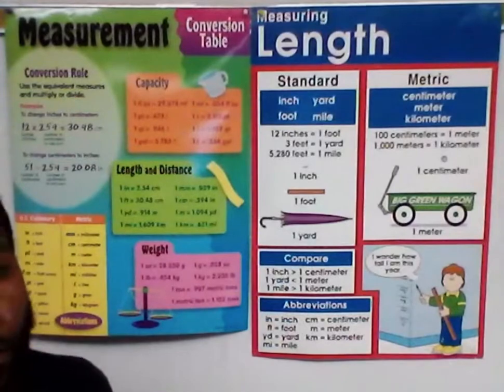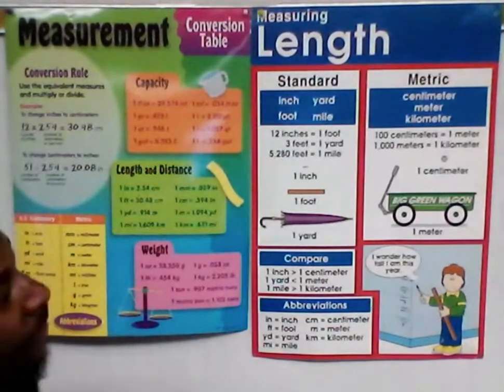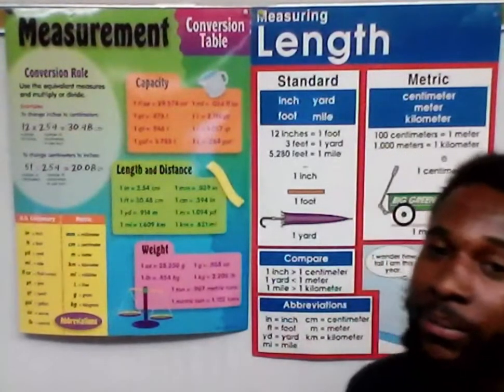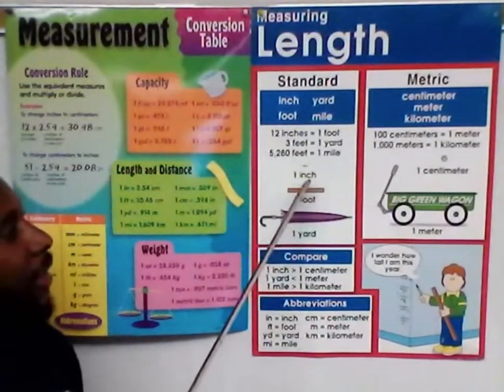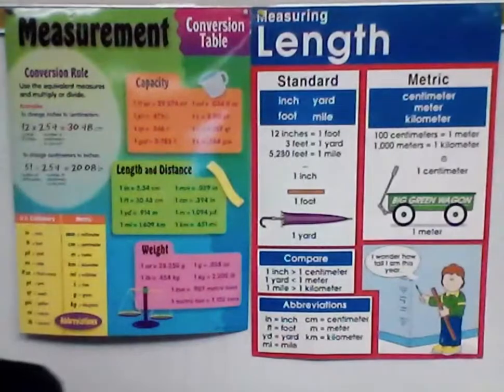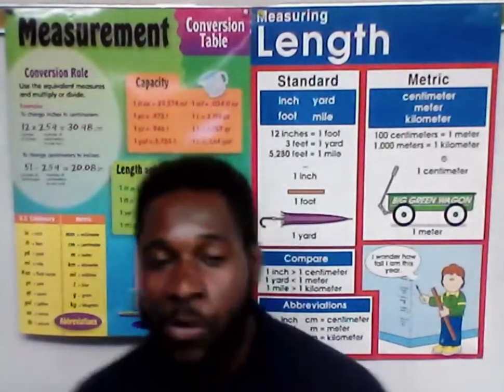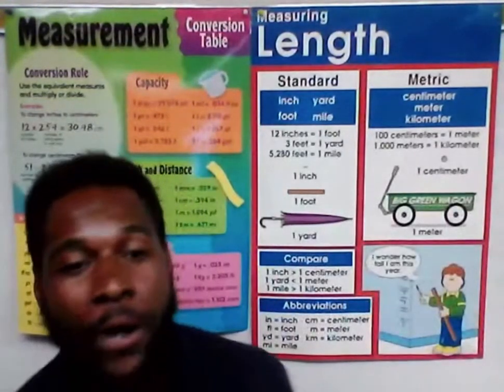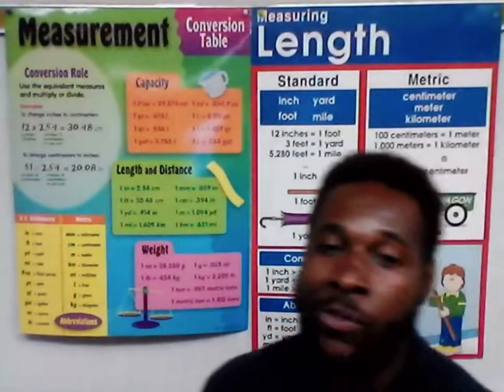Models As Communication